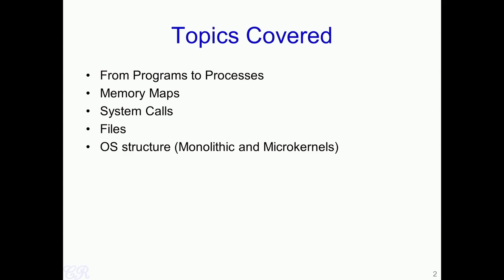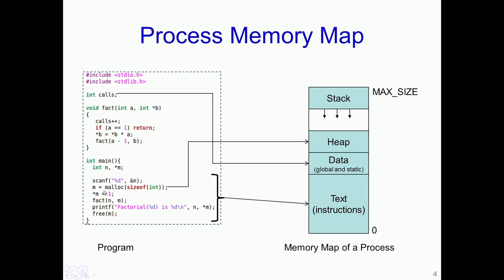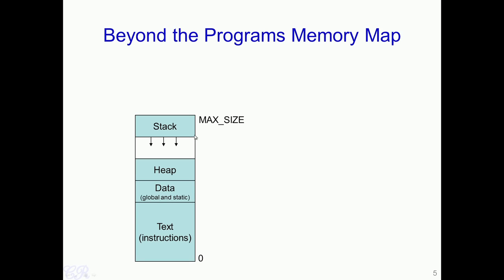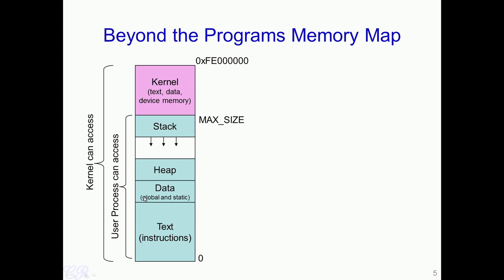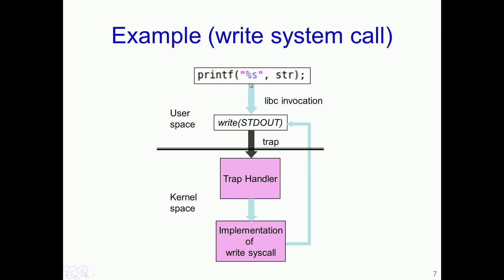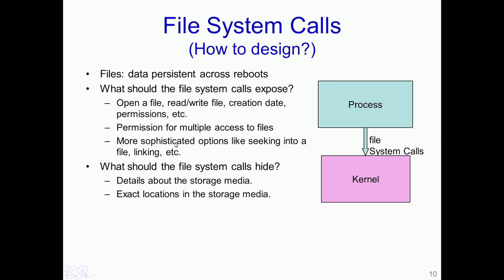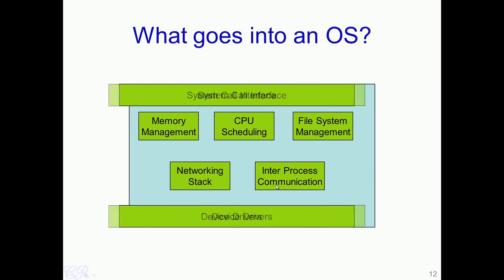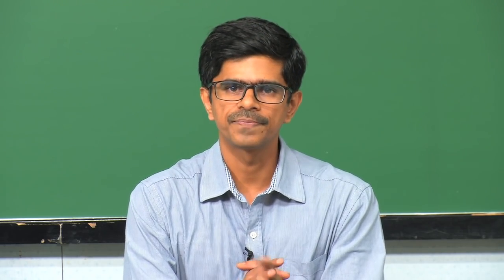Operating System #03 Programs & Processes, System Calls, OS Structure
Operating System #03 Programs, Processes, Memory Maps, System Calls, Files, OS Structure

00:36 Process: Process is a program in execution which resides in RAM. Process comprises of executable instructions, stacks, heaps and state in OS. State contains registers, list of open files, related processes, etc.

06:41 System Calls: System call invokes a function in the kernel using a Trap. This causes processor to shift from user mode to privileged mode. On completion of system call, execution gets transferred back to user process.

08:40 System Call Vs Procedure Call

10:30 System Call Interfaces: System calls provide users with interfaces into OS.An OS support system calls which offer sophisticated features. But yet to be simple and abstract whatever is necessary.

13:37 OS Structure: Monolithic Structure, Microkernel